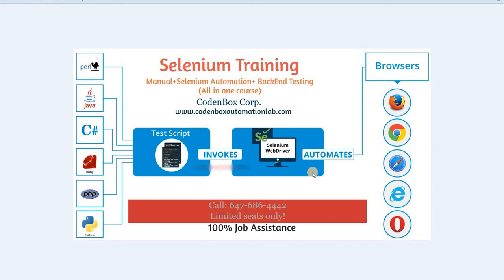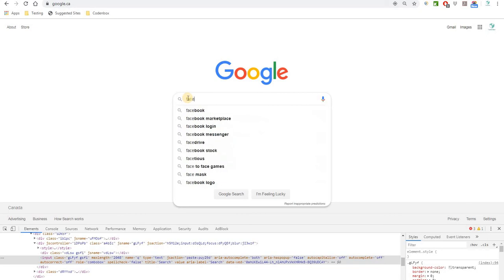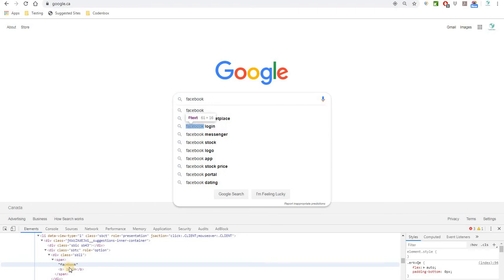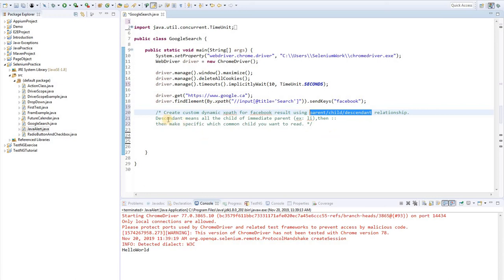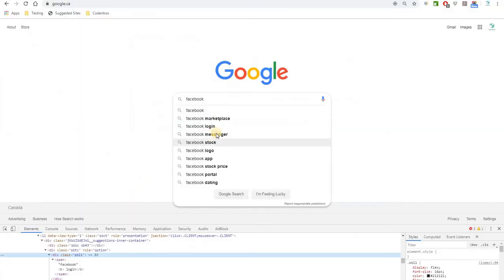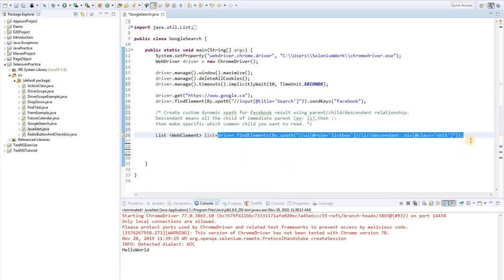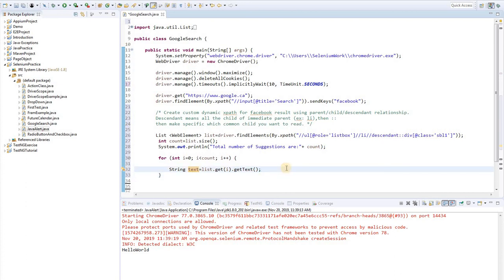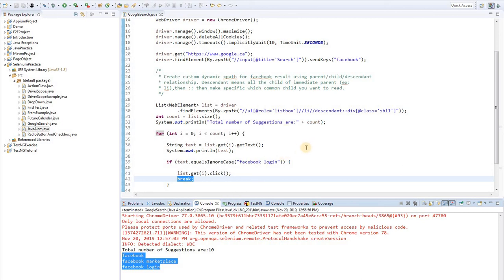Selenium_Part 19: How to automate Google Search in Selenium? Create custom dynamic xpath in Selenium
+How to automate Google Search in Selenium?
+How to create custom dynamic xpath in Selenium?
Type 'Facebook' in Google search and select 'Facebook login' suggested option using custom dynamic xpath followed parent//child//descendant relationship. Descendant means all the child of immediate parent (ex: li), then :: then make specific which common child you want to select.